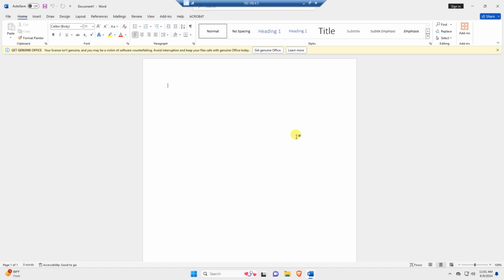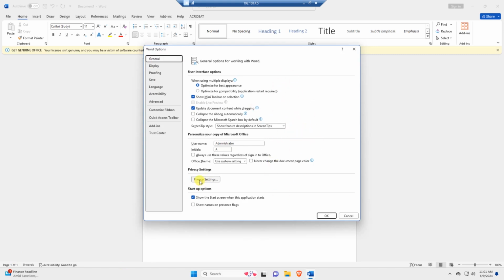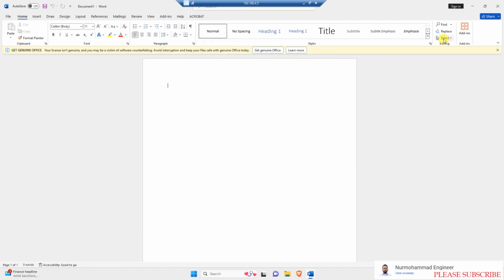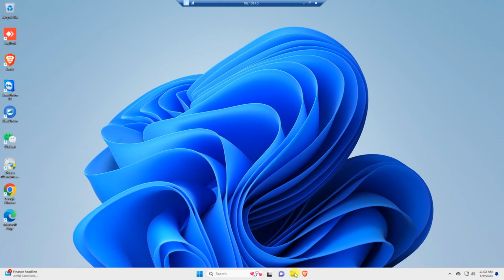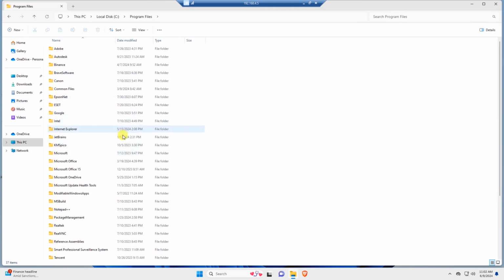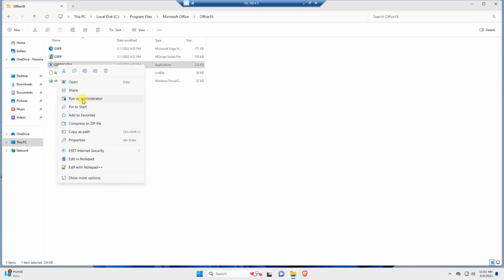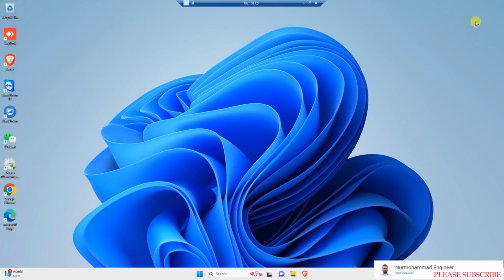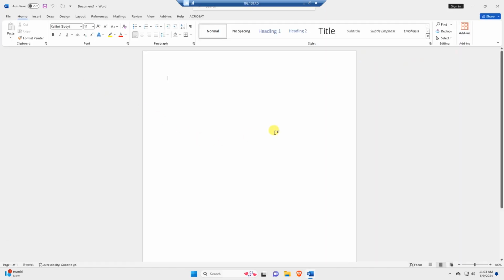Get genuine office | How to remove get genuine office notifications on Microsoft Office?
How to get rid of this copy of microsoft office is not genuine,
How to remove get genuine office notification,
How to get a free genuine copy of microsoft office,
How to get a genuine bts offical light stick vers 3,
How to get genuine product key fom microsoft for word office,
get genuine office,
why risk it get genuine office,
get genuine office message,

How to Fix 100% CPU Usage Windows 10 | Fix System interrupts 100 CPU | High CPU laptop & Desktop
Get RID of Annoying Office Notifications FOREVER!,What's Hiding Behind Your Get Genuine Office Warning?,Microsoft Office Nightmare Exposed Get Genuine Office Fix!,I Stopped Get Genuine Office Notifications Cold Turkey Here's HowBest PDF Editor | Best FREE PDF Editor 100% Work with Free!!!

Boot USB Flash Drive Multi | Windows 7/ 8 /8.1 / 10 /11 | Make windows 10 / 8 / 7 bootable pendrive

Your License Isn't Genuine | You May Be A Victim Of Software Counterfeiting | Method 5 | Work 100%

MS Office 2019 Activation without any software and product key | how to remove office 2019 pop up

Best Wish
Numohammad Engineer
Skype : eng.kazi.nurmohammad